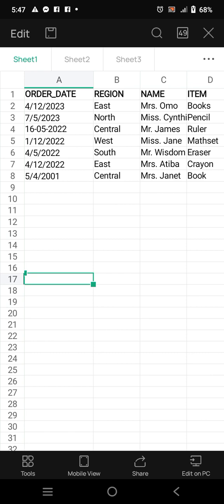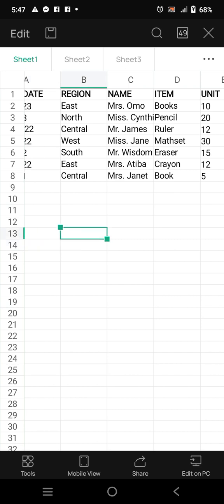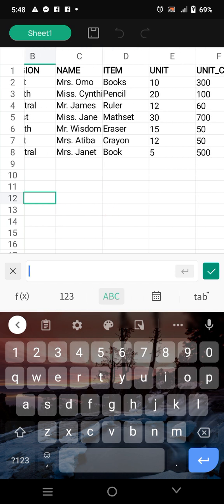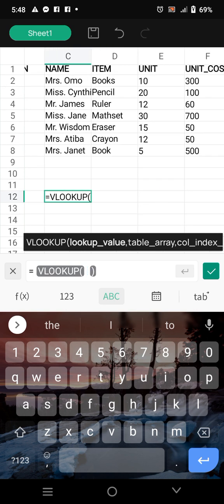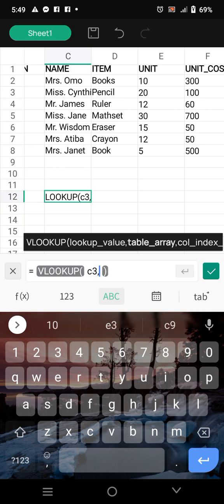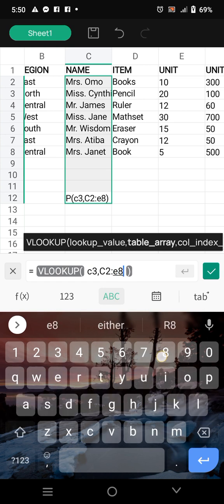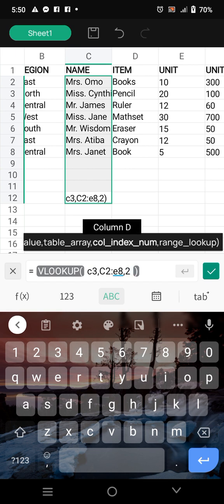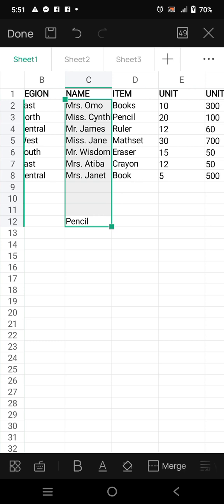HOW TO SEARCH FOR A DATA IN EXCEL - USING VLOOKUP